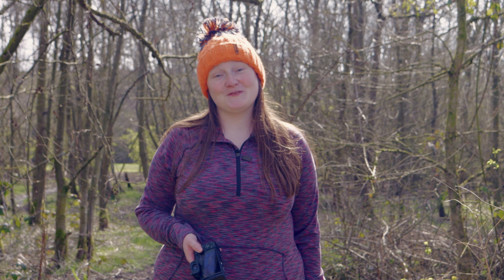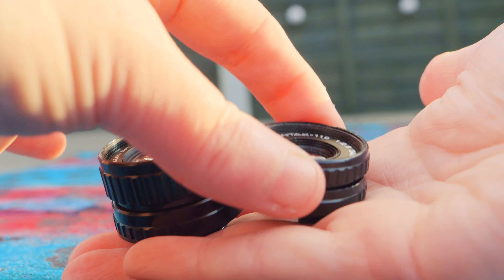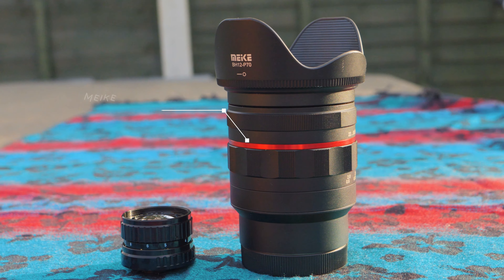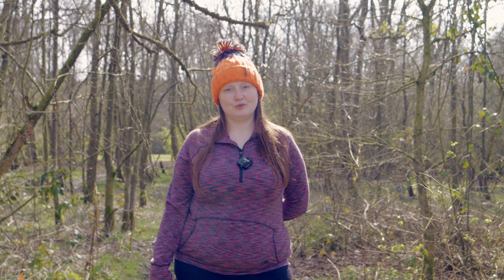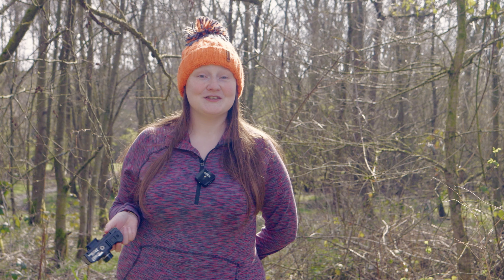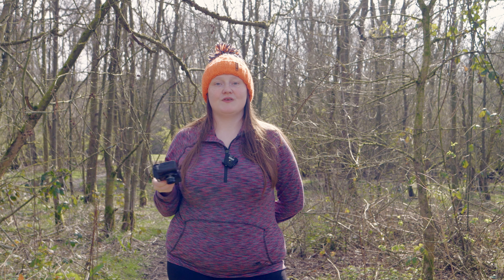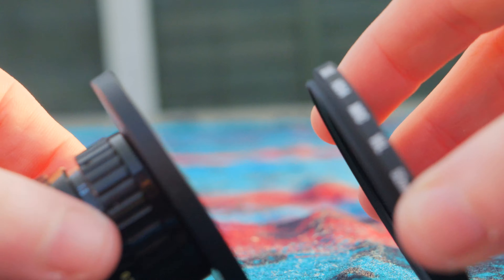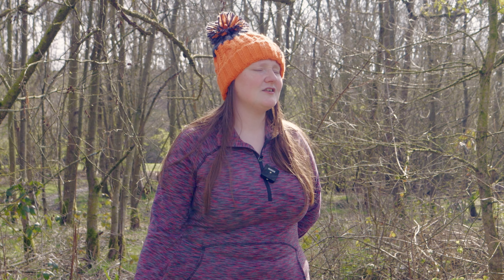$100 project for 3 lenses! Pentax 110 on Micro Four Thirds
The Pentax 110 lenses are ideal for micro four thirds cameras. They're small, and are basically designed for small film/sensors. There are several 110 lenses available, but here are the three lenses I own, and my thoughts on each.

⭐️110 to m43 adapter eBay

📸 photos edited with my "Everything" Preset

➤ Lumix GH6 on Amazon
➤ Lumix GH5
➤ Lumix S5

📸 My fave M43 stock lens
📷 My fave Lumix FF stock lens

I'd also recommend eBay for any step-up rings you need. Just search "pentax filter size" to "your filter size" in mm and someone somewhere will have made what you need :)